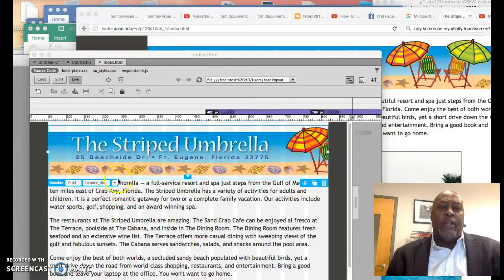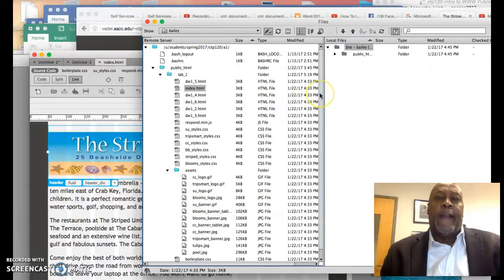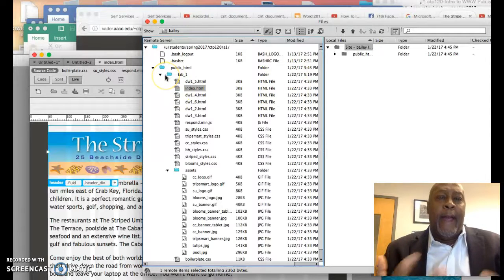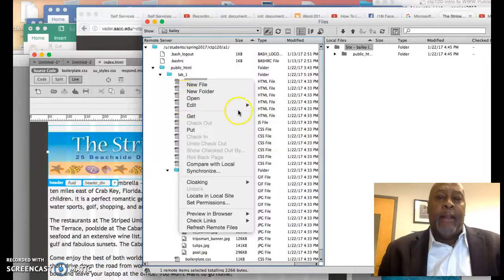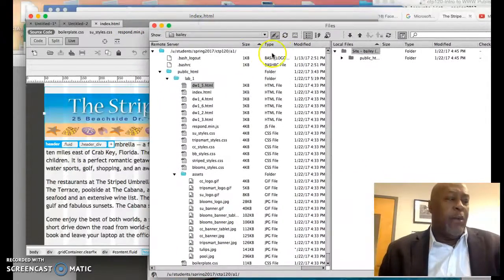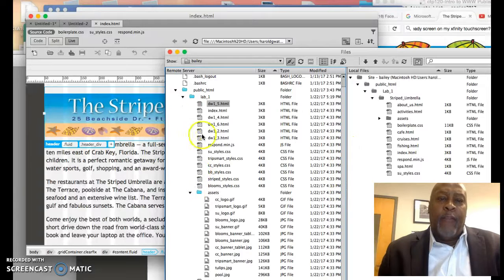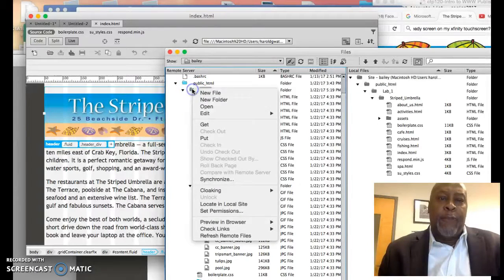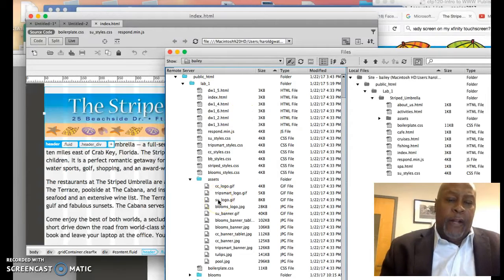setting permissions in Dreamweaver